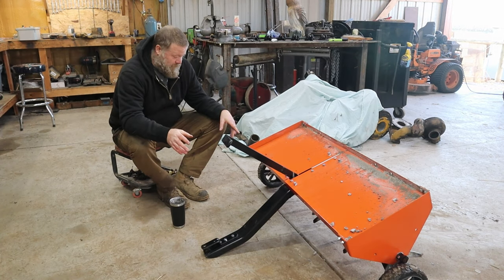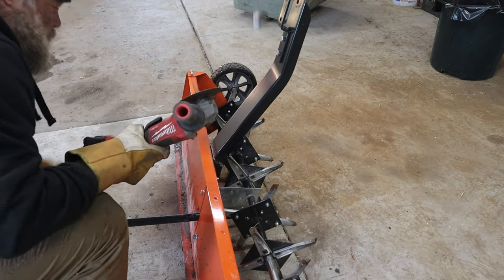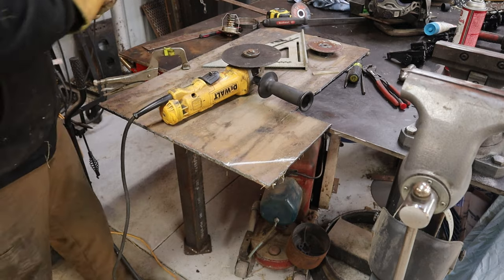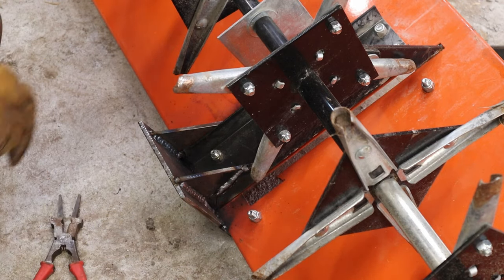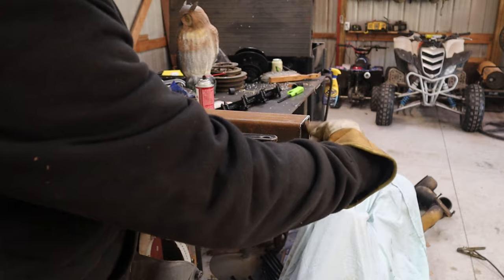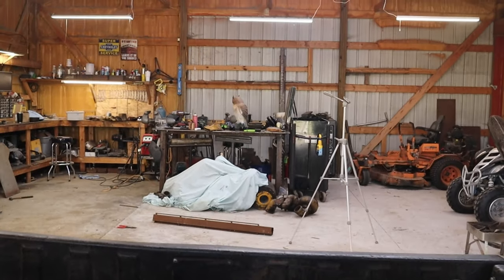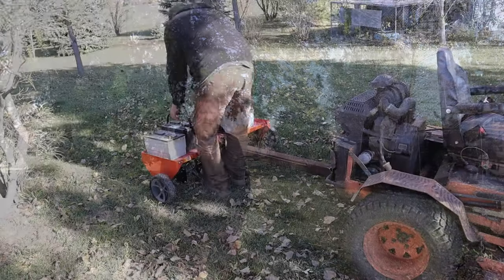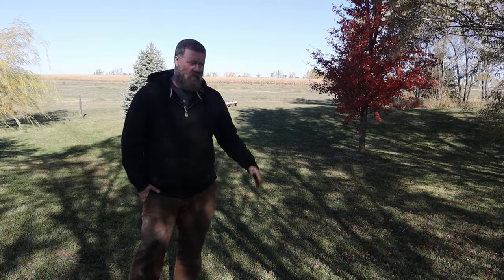Agri-Fab Pull Behind Aerator from Tractor Supply - Fixing some weak points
Today's project is an Agri-Fab aerator from Tractor Supply. I have used it once and noticed some problems with the design. We'll fix them up and give it a test run.